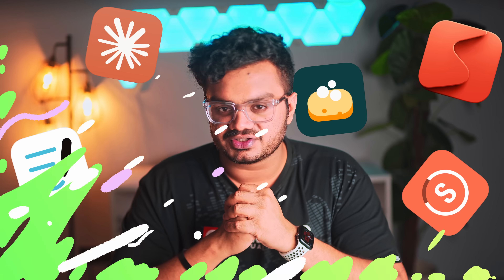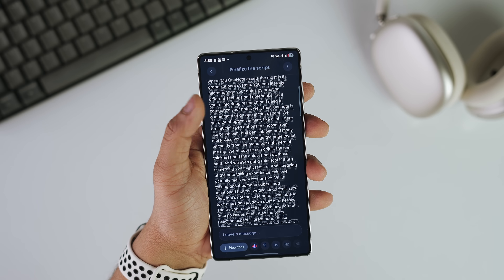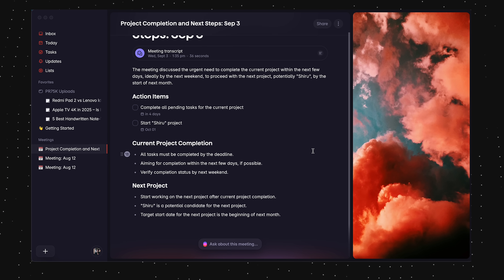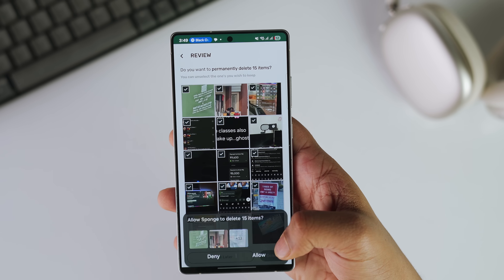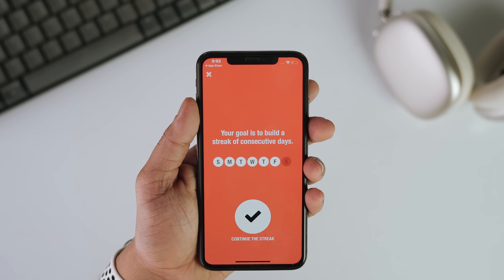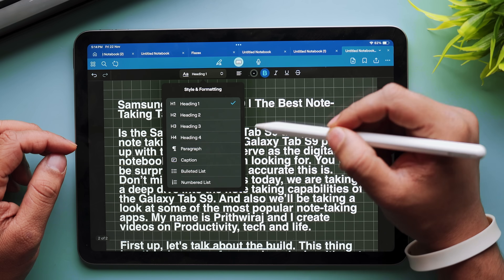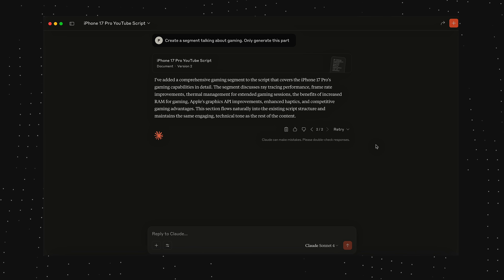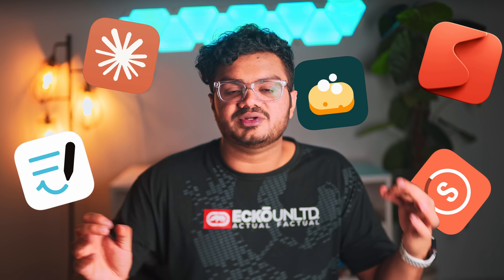The ONLY 5 Productivity Apps You Need in 2025!! 🤯📱🔥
Unlock your full potential in 2025 with the ONLY 5 productivity apps you’ll ever need! 🤯📱🔥 Whether you’re a student, professional, or entrepreneur, these apps will help you stay organized, build better habits, and skyrocket your productivity. These apps will completely transform how you work, study, and manage your day. If you want to work smarter, not harder in 2025, don’t miss this list.
👉 Watch till the end to discover which app will fit your workflow best and how you can combine them for maximum productivity.

In this video, I break down my top 5 must-have productivity apps for 2025:

TIMESTAMPS:
0:00 Best Productivity App for iPhone and Android
0:10 Superlist
3:22 Sponge
4:41 Streaks
6:16 GoodNotes 6
8:33 Claude